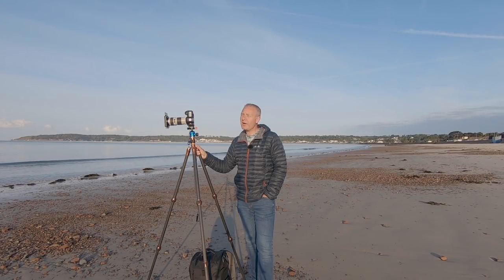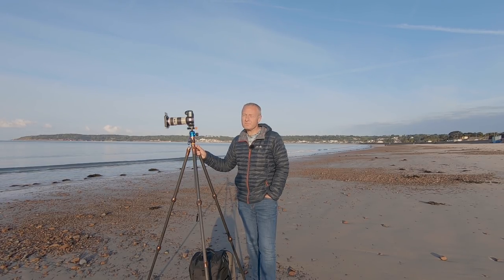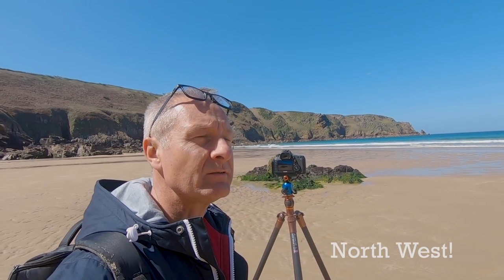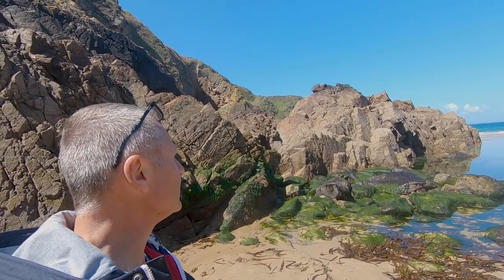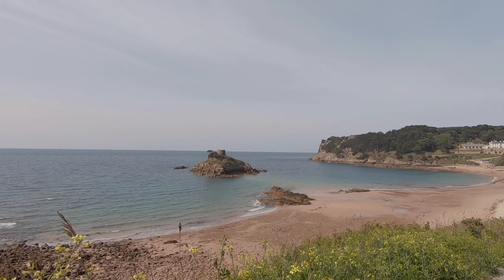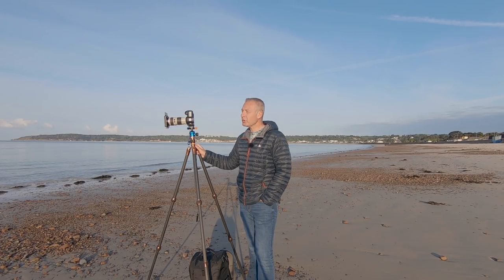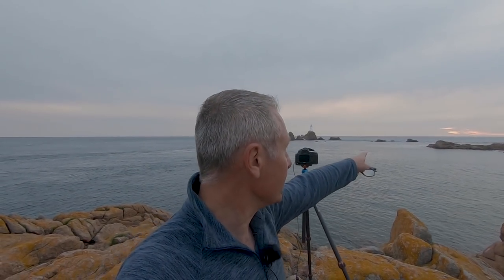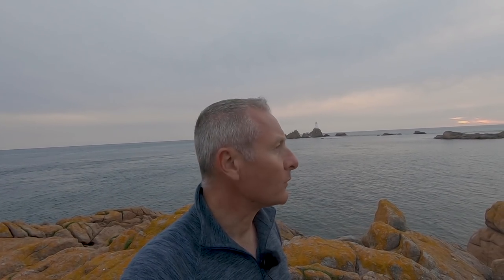The beautiful island of Jersey - Landscape Photography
Took a long weekend break with the wife to Jersey, so thought I would show you around some of the beautiful places we visited and what I managed to capture in camera along the way

Please view all my images on my Facebook Page or my website at jamieoverlandphotography.com